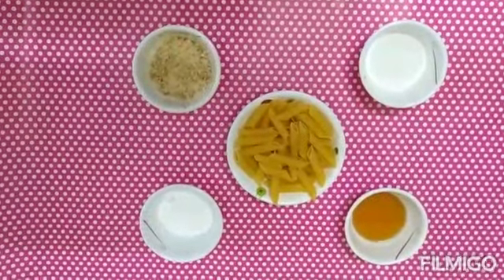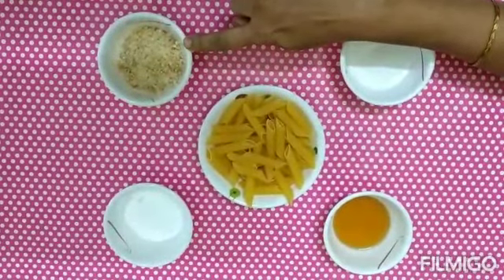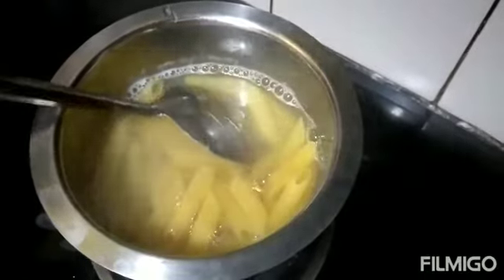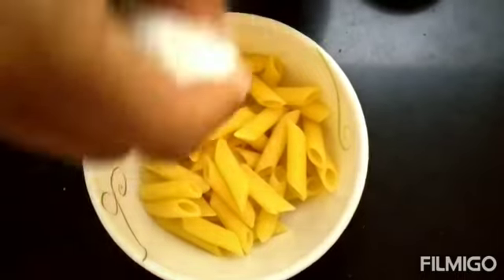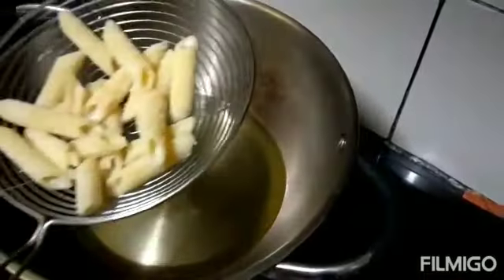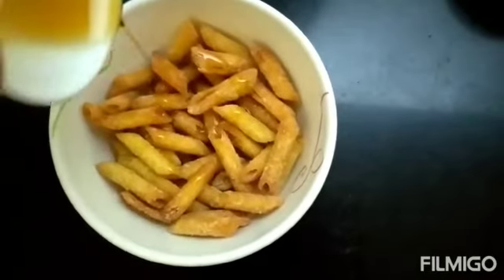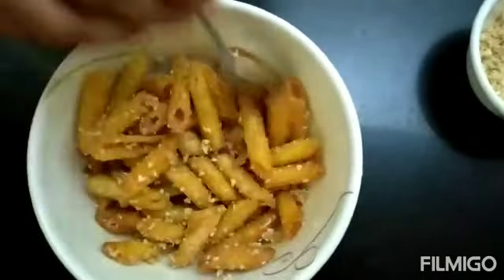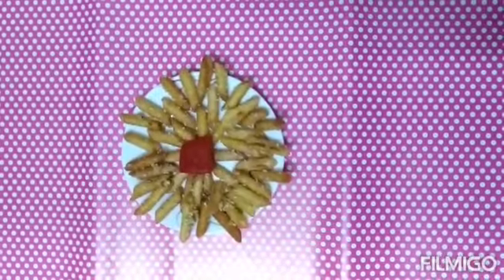Honey Penne Pasta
Ingredients for the recipe:
1.Penne Pasta
2.Rice Flour
3.Honey
4.Powder Sugar
5.Dry Fruits Powder
HAPPY COOKING! :)